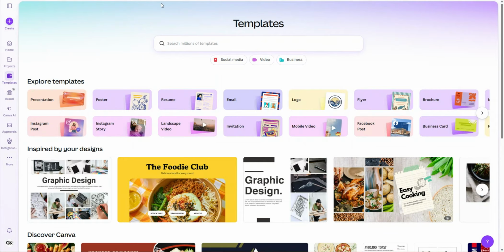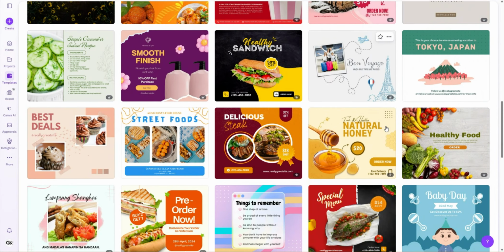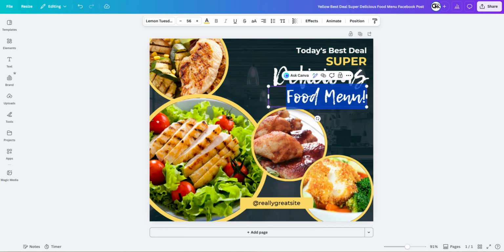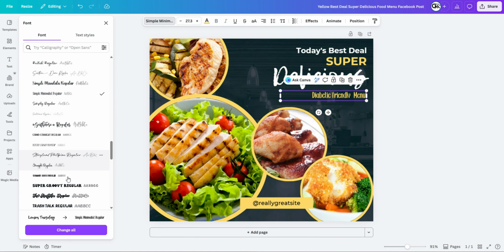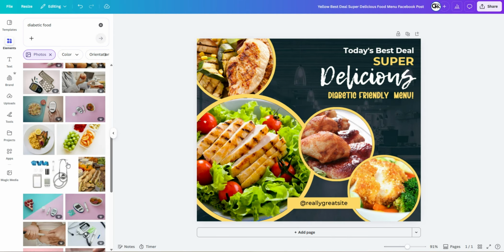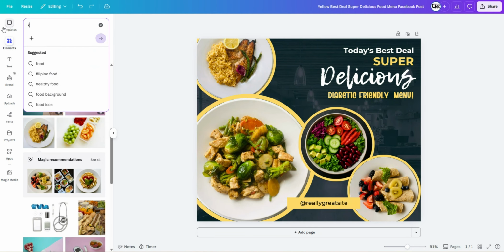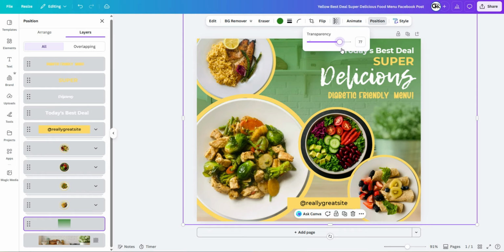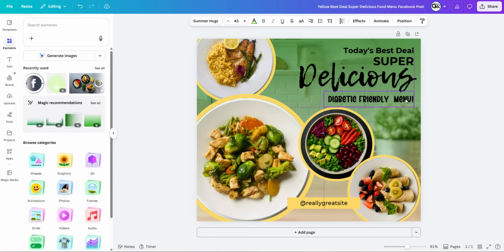How to Create Facebook Post in Canva — Takes 60 Seconds